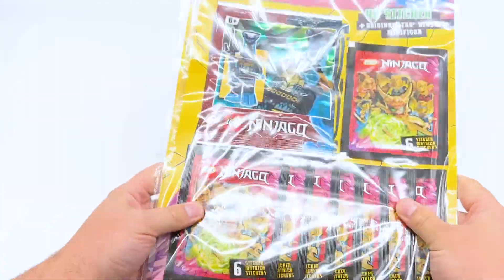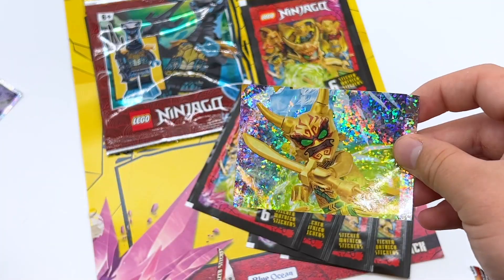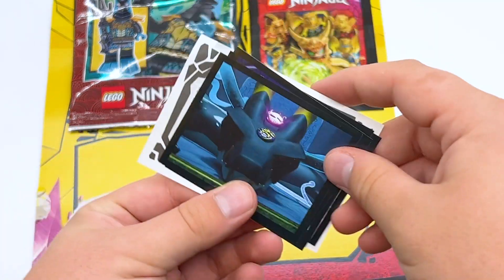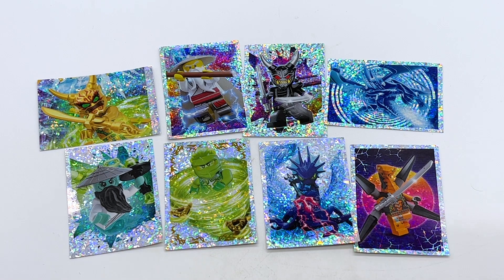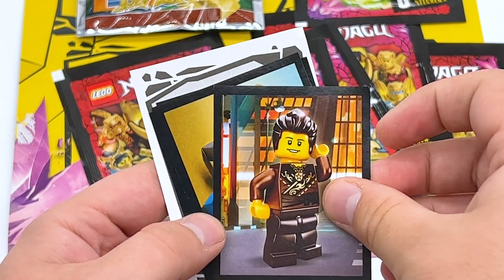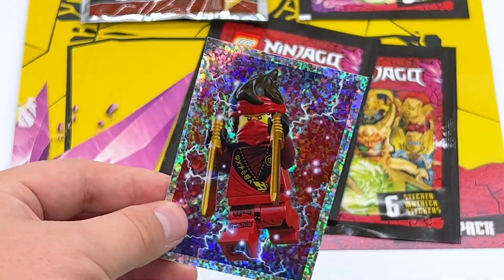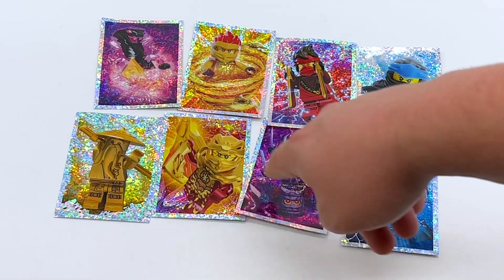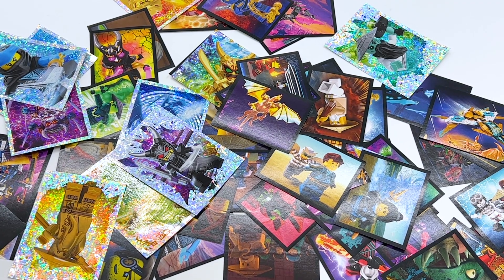Opening Lego Ninjago MYSTERY Sticker Collections!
Blue Ocean, the company that makes the LEGO Magazines, sent me a HUGE Mystery Box, full of LEGO Merchandise from Ninjago, Marvel, Star Wars, Harry Potter, and more! In that box, were 2 LEGO Ninjago Sticker collections, that included sticker packs and minifigures!